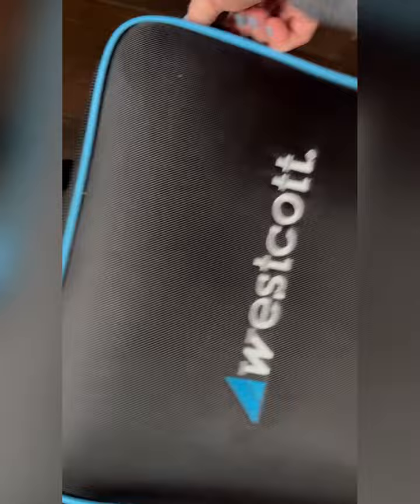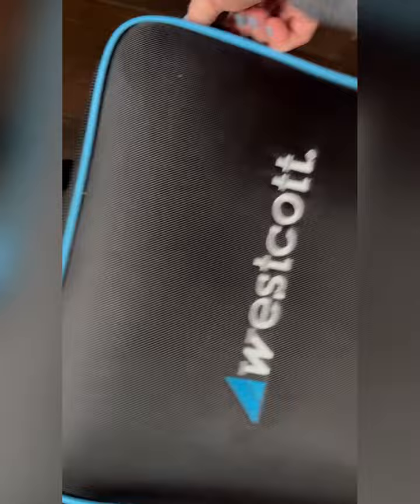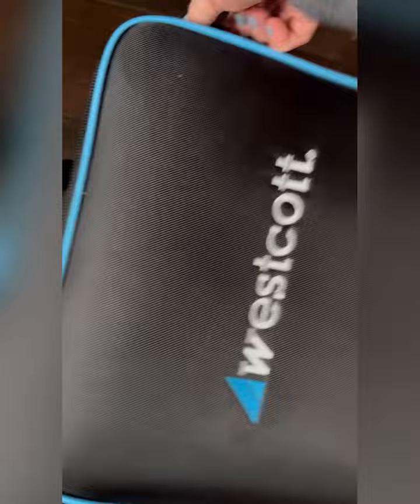WESTCOTT ROLLER BAG UPGRADE | features for Flex Kit